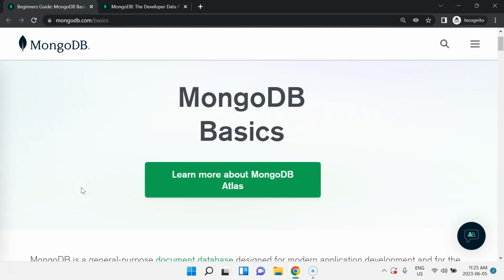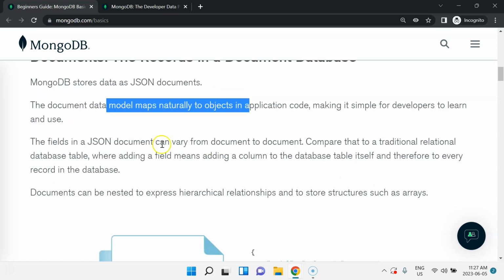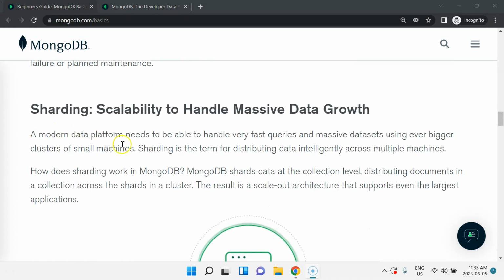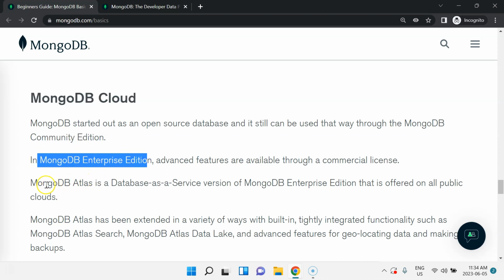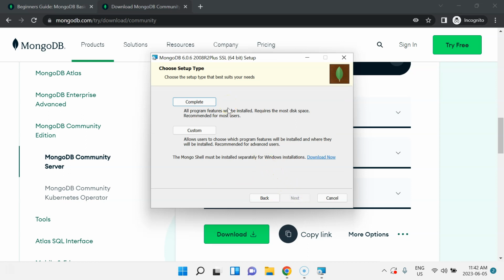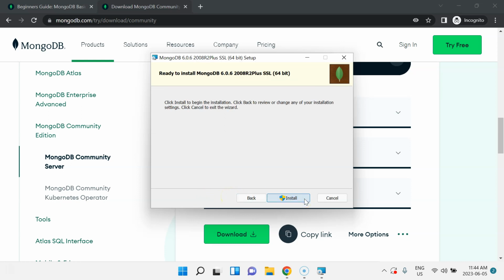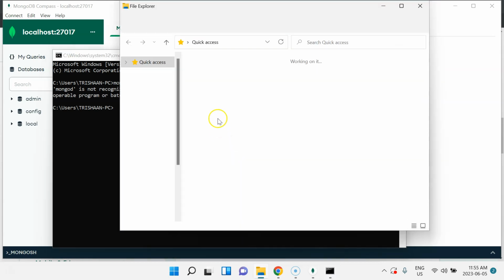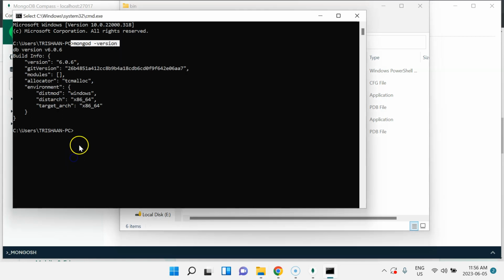JavaNextLevel | Mongodb | MongoDB installation |NoSQL MongoDB| NoSQL DB | Java Next Level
MongoDB is a cross-platform document-oriented database program. Classified as a NoSQL database program, MongoDB uses JSON-like documents with optional schemas.